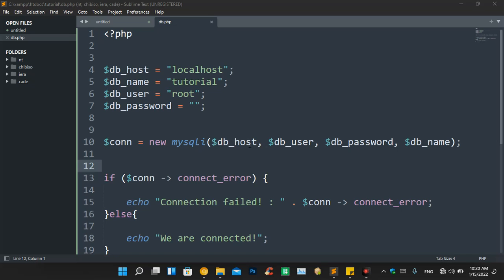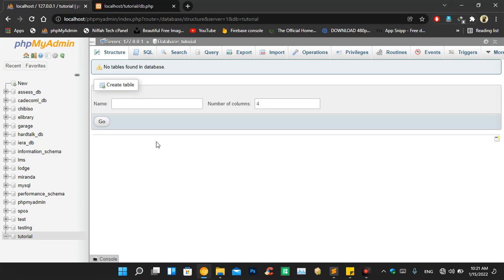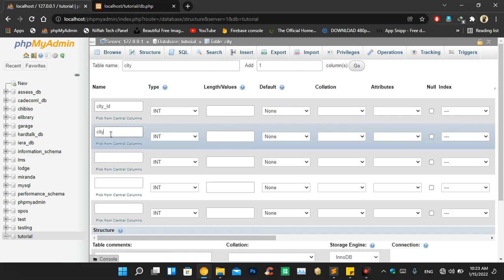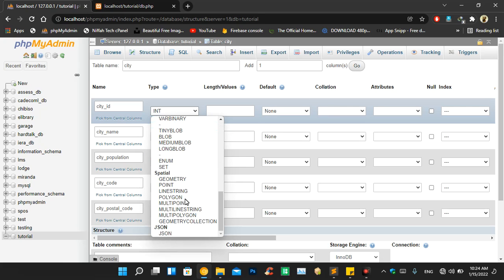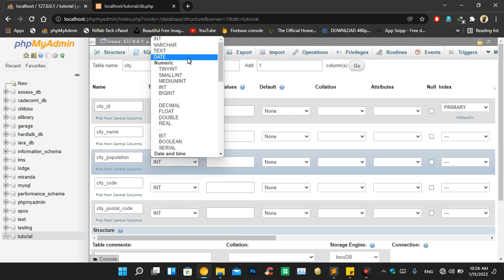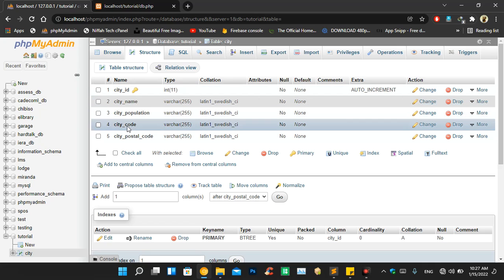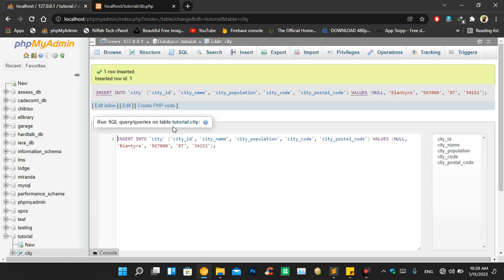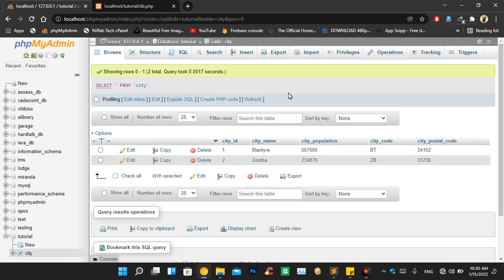Lesson 4 - Creating a Table in MySQL Server